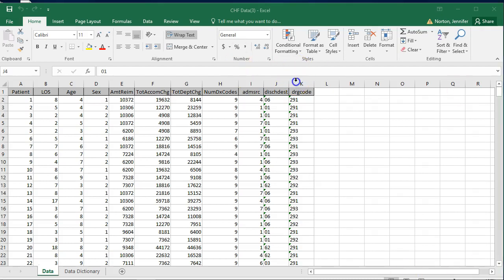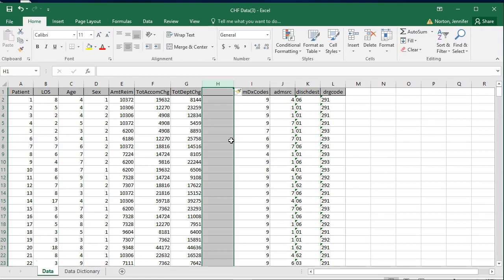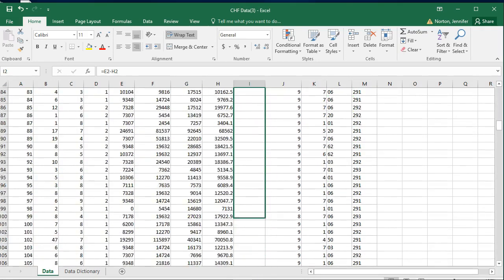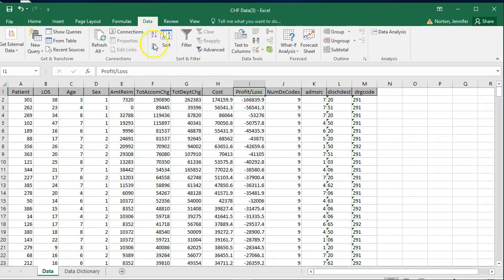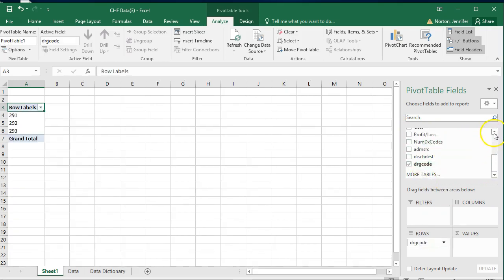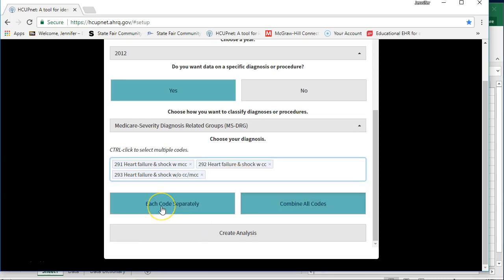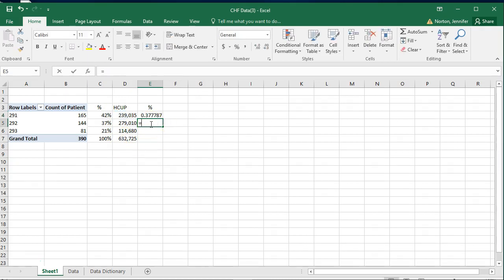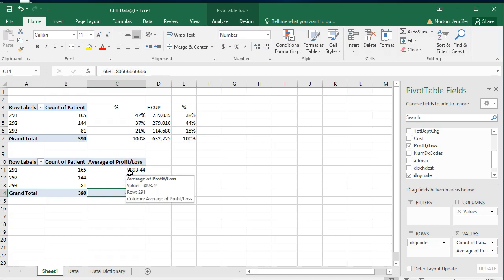HIT 200 Lab 8.1